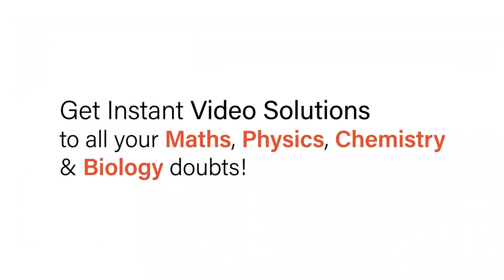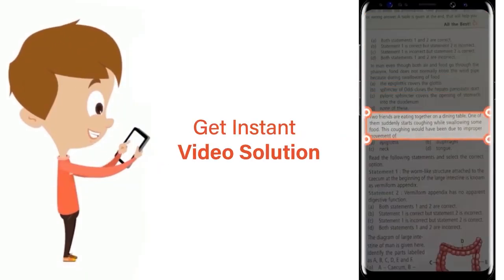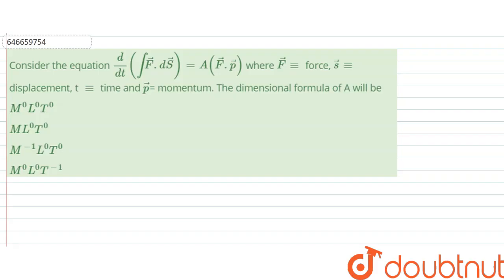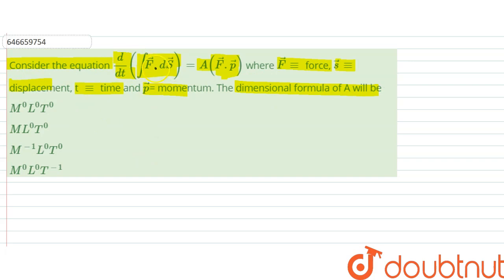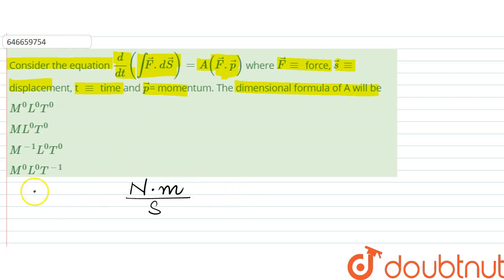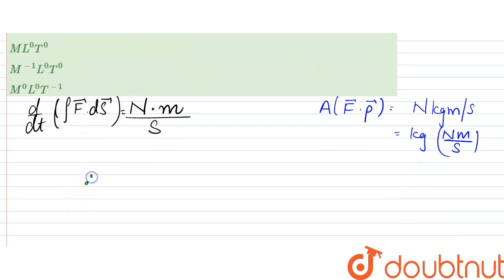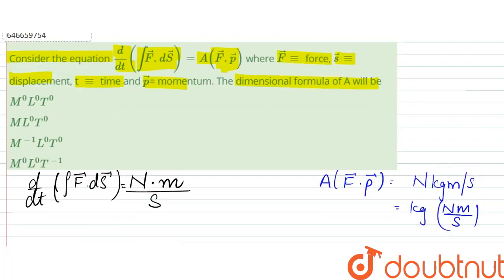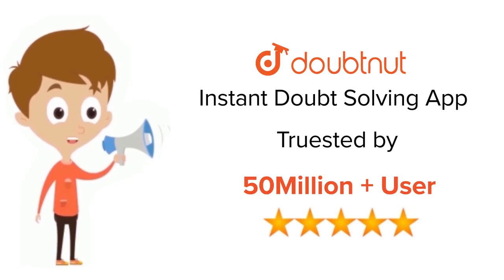Consider the equation d/(dt)(int vec(F). dvec(S))=A(vec(F).vec(p)) where vec(F) equiv force, vec...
Consider the equation d/(dt)(int vec(F). dvec(S))=A(vec(F).vec(p)) where vec(F) equiv force, vec(s) equiv displacement, t equiv time and vec(p)= momentum. The dimensional formula of A will be
Class: 12
Subject: PHYSICS
Chapter: TEST PAPER
Board:IIT JEE

👉 Have Any Query? Ask Us.